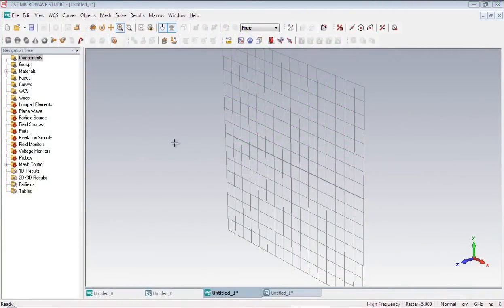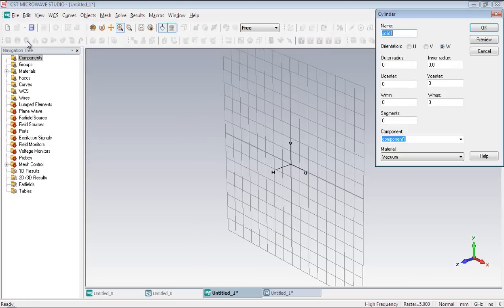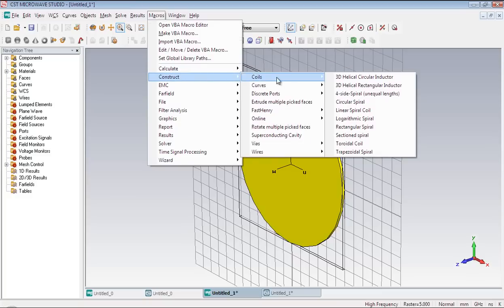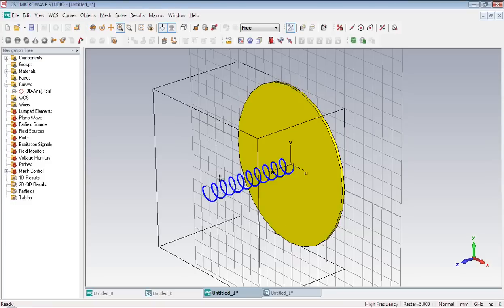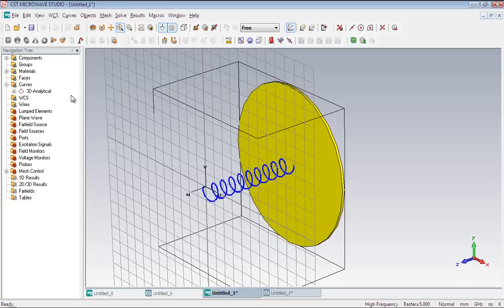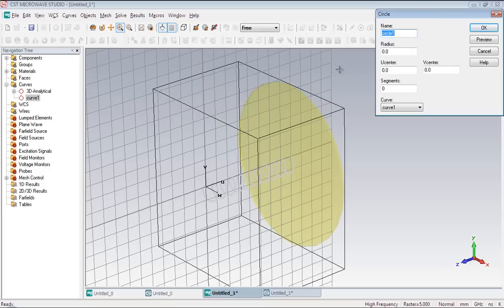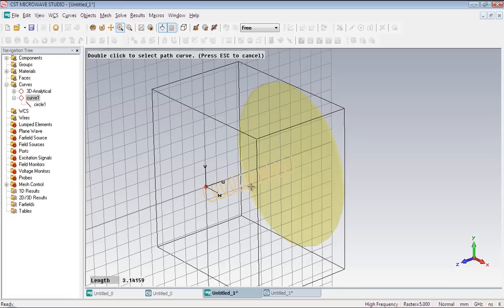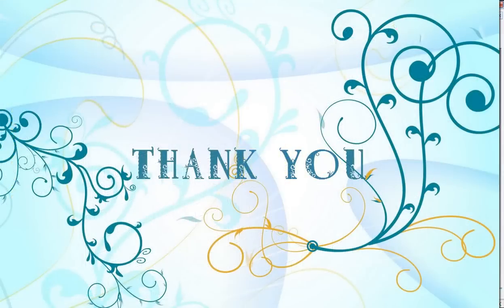CST Tutorial: Geometrical Design of a Helix Antenna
Join Antenna Community in FB:
This video shows how to construct a helix antenna in CST microwave studio 2010. I made this video in a hurry after being requested by one of the viewers.